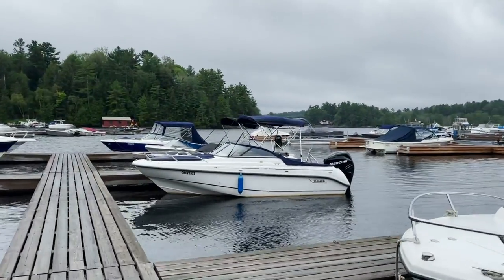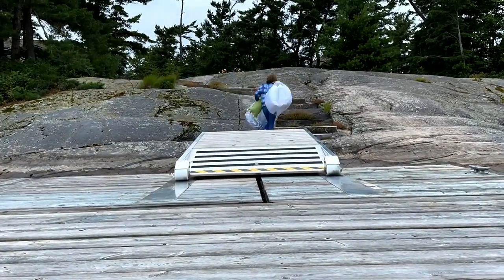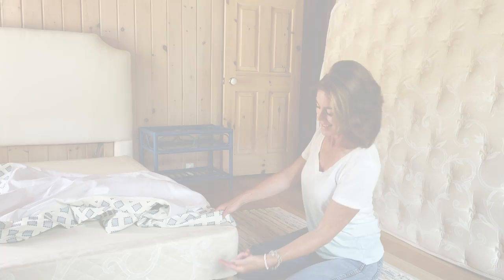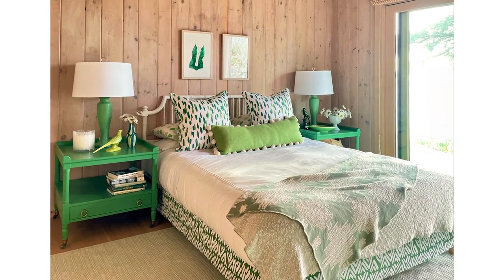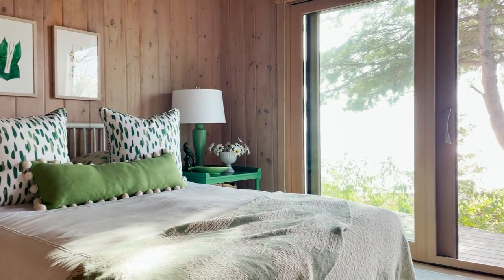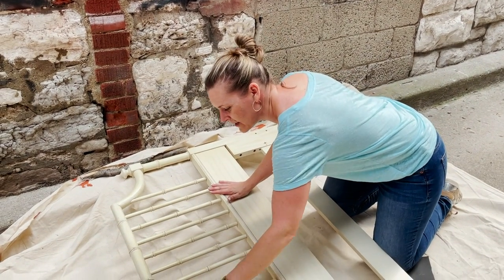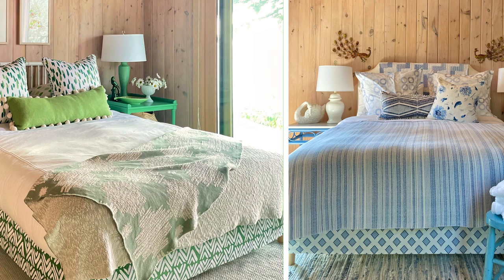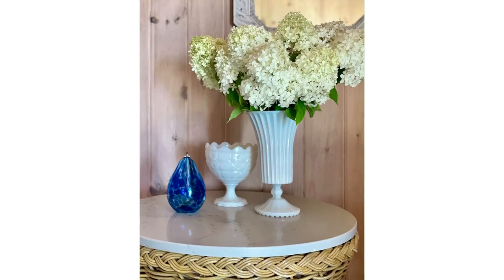Affordable One Day Double Bedroom Makeover!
1 remote island, 2 cottage bedrooms, and only 5 hours to pull off a couple of makeover miracles. Tune in to this boat-hopping, room-swapping and DIY-transforming Design Life episode and learn how you can reuse, recycle and reimagine your way to a fresh and fabulously affordable bedroom with a couple of clever furniture hacks and game-changing pre-loved finds and vintage treasures from Kijiji!